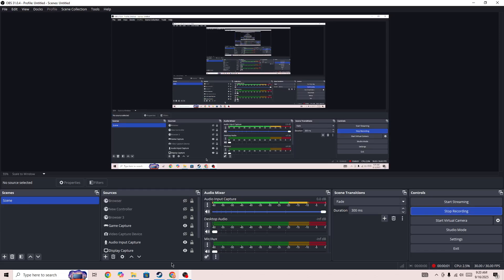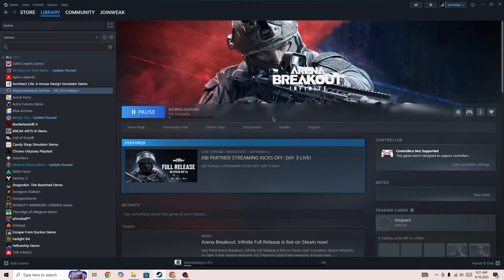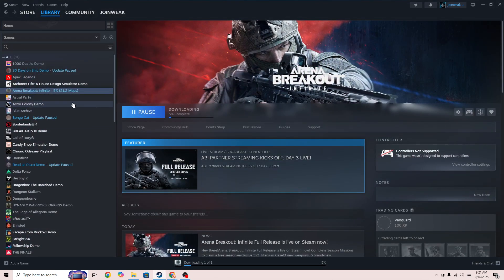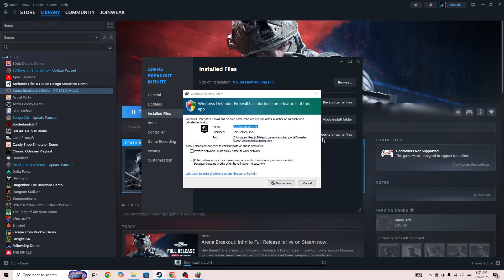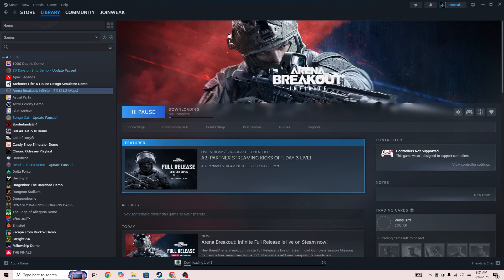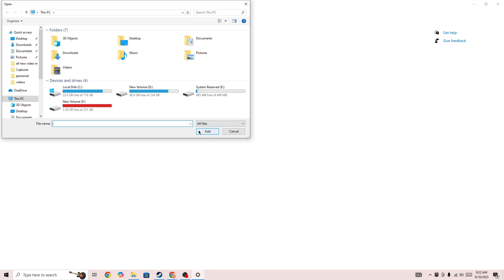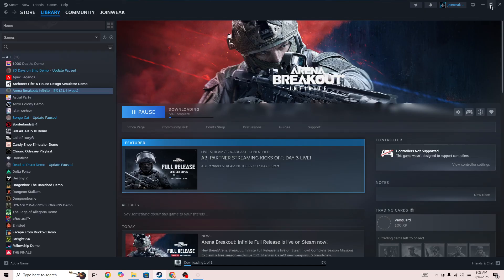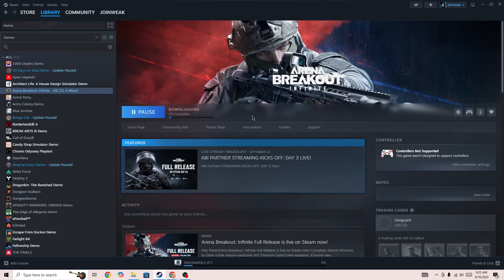Fix Arena Breakout Infinite Crashing, Freezing, not launching or Stuck on loading Screen on Steam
Are you experiencing crashing, freezing, not launching, or stuck on loading screen issues with Arena Breakout Infinite on Steam?

In this video, you’ll learn how to fix common problems preventing Arena Breakout Infinite from running smoothly on Steam. Follow these steps to resolve crashes, freezes, launch failures, and loading screen freezes.

You’ll learn how to:
identify causes of crashing and freezing on Steam
verify game files and update the game properly
adjust Steam and system settings for better performance
fix issues causing the game to get stuck on the loading screen
apply troubleshooting tips for smooth gameplay